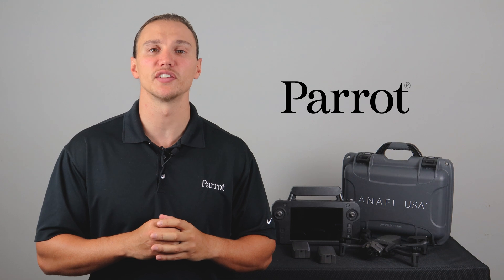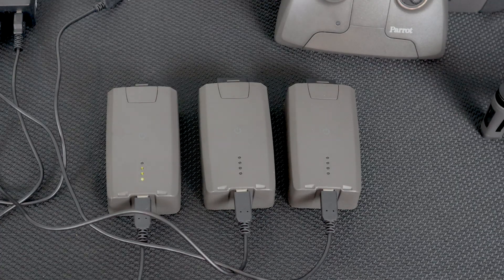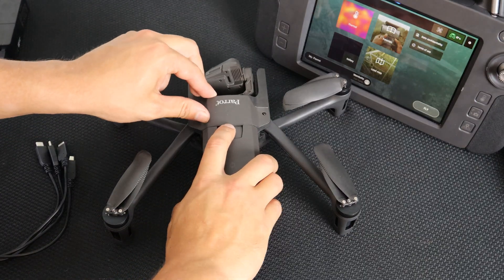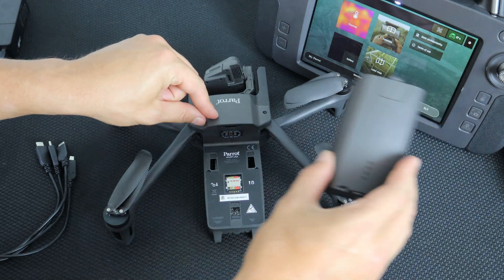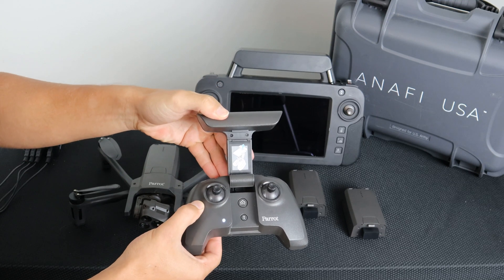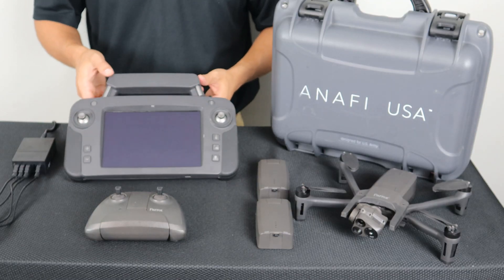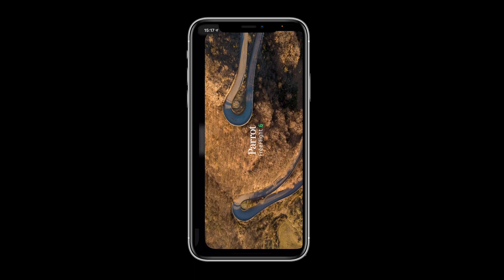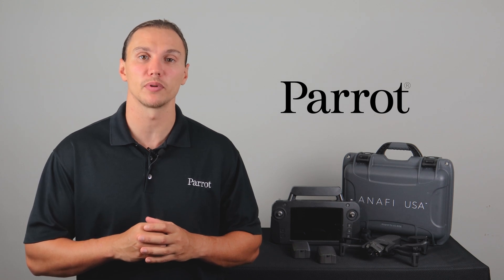Preparing the Parrot ANAFI USA Drone to Fly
Learn how to get your ANAFI USA Drone ready for its first flight